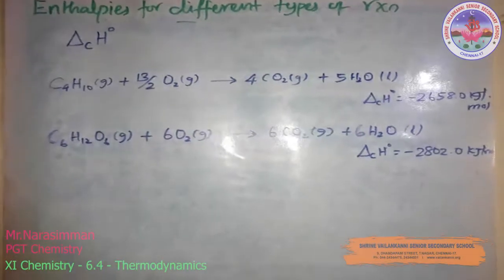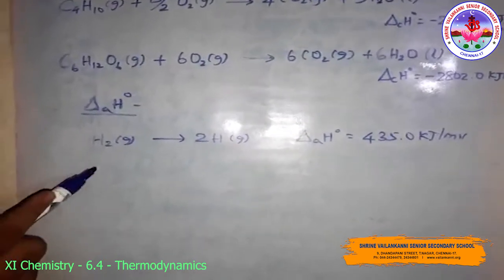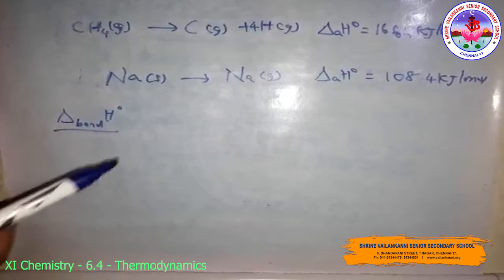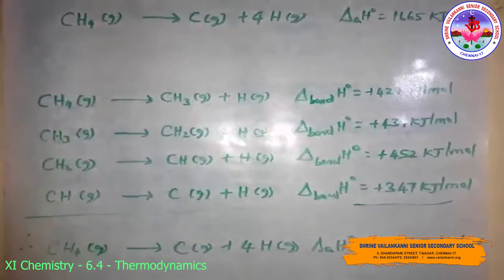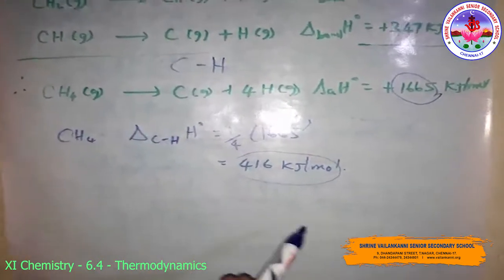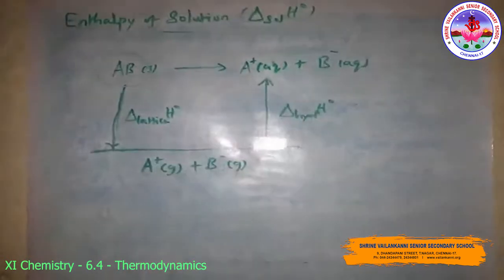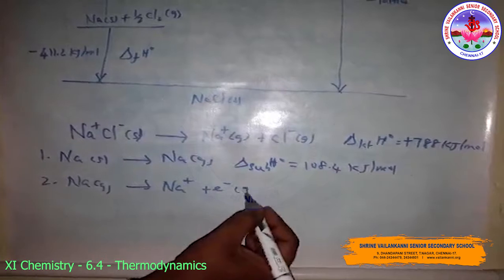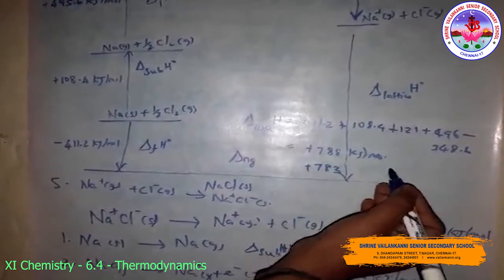SVSSS (11 CBSE) XI - Chemistry - 6.4 - Thermodynamics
Duration:⏲ 23m04s

Lesson Description:
Class 11 Chemistry
Topic - unit 6 (thermodynamics)
This video explains about the enthalpy of reaction, thermochemical equation, Hess's law of constant heat summation, standard enthalpy measurements etc...
6.3